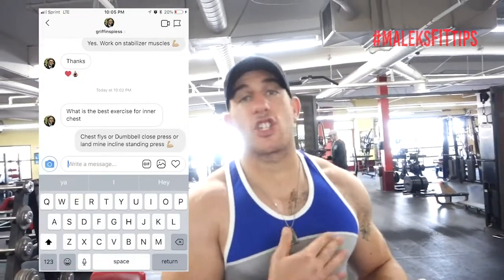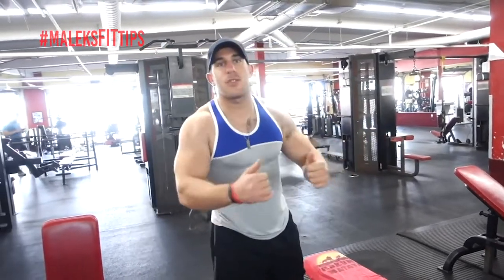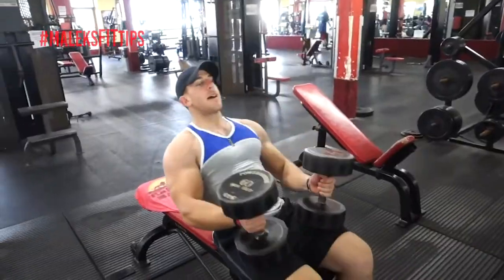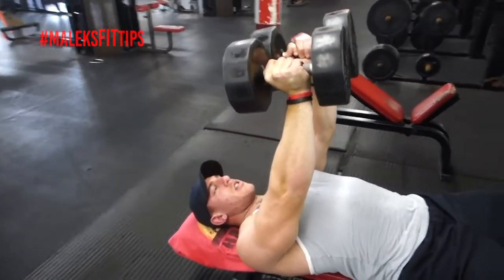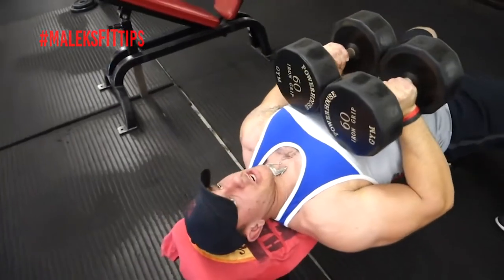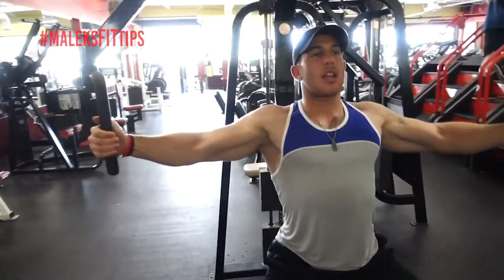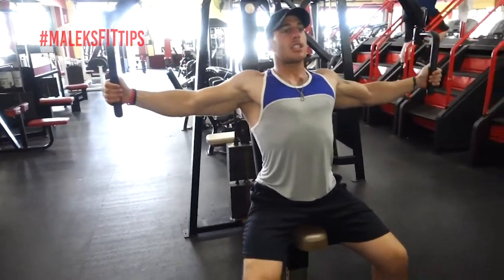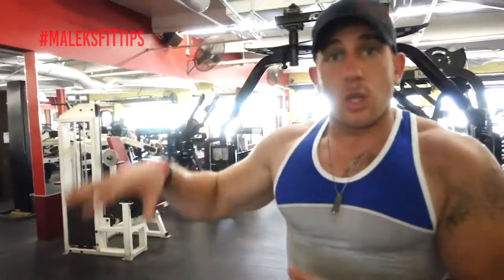♦️ 2 Terrific INNER CHEST Exercises for the Gym